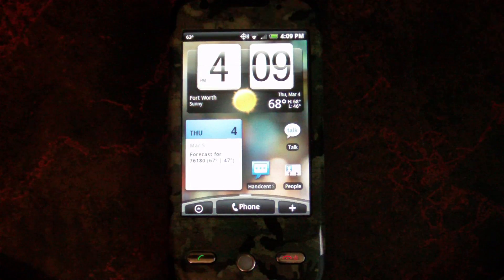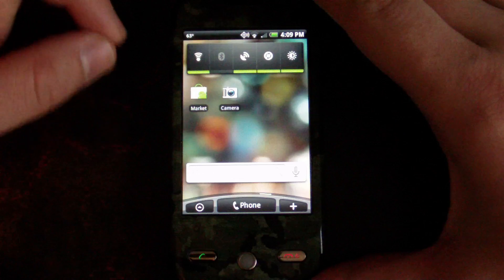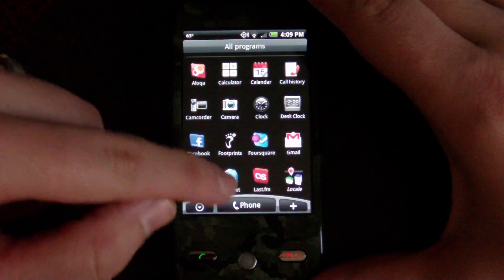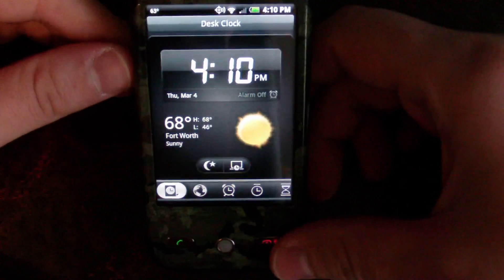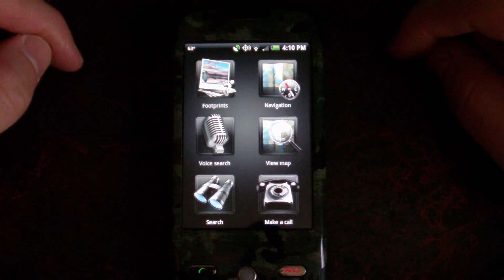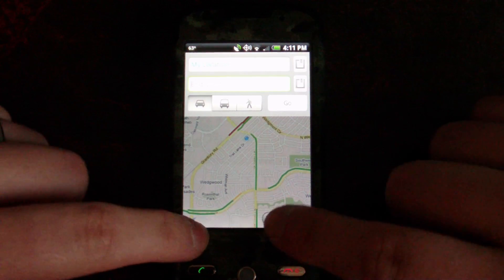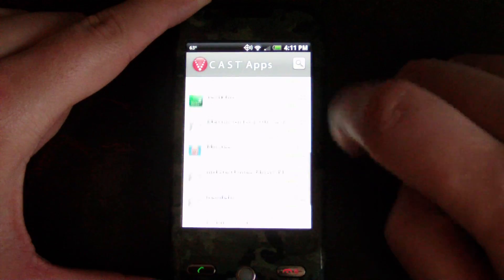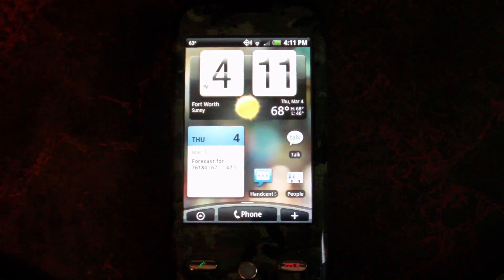HTC Eris running leaked Android v2.1 with Sense UI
Here's a quick video of my HTC Eris running the unofficial build of Android v2.1 with Sense UI. and it went off without a hitch. The only thing I've noticed is that I have to re-login to my Google account every time I reboot the phone. Aside from that, the phone is actually much quicker through the menus and whatnot.